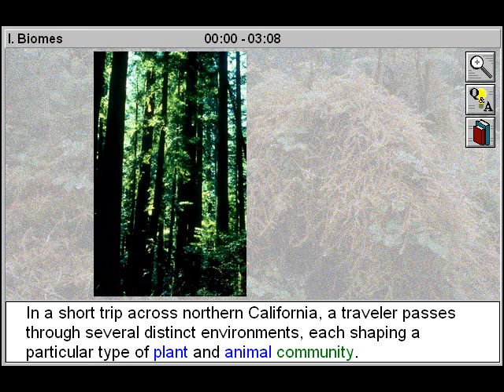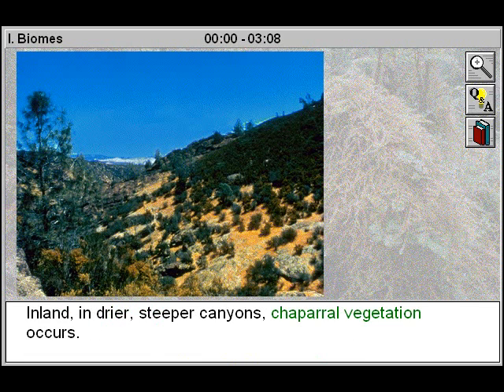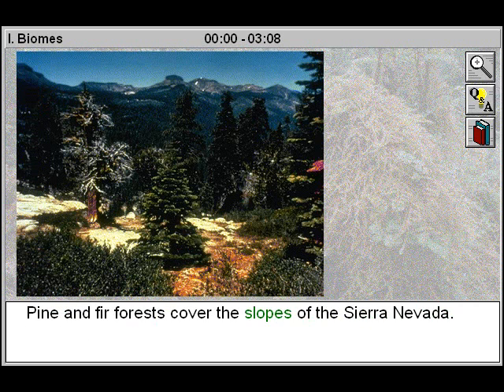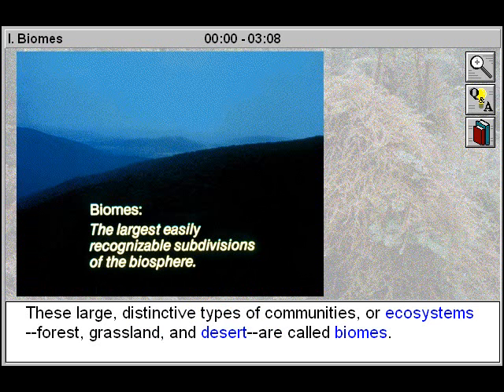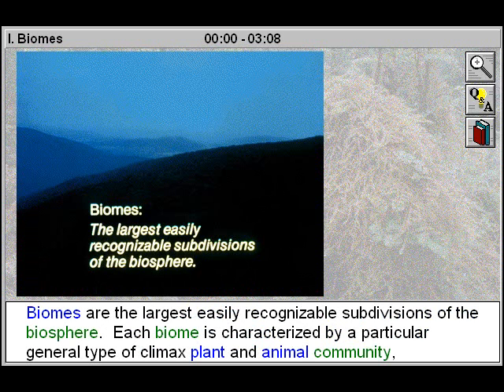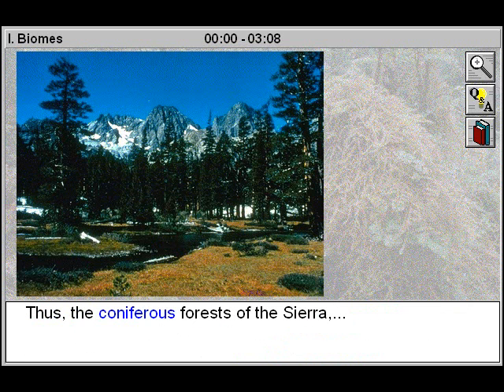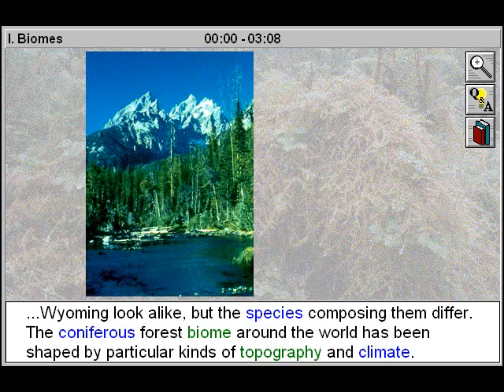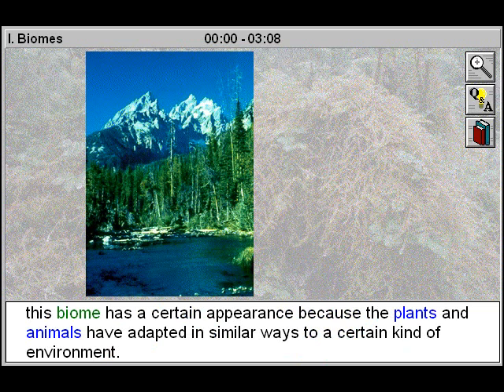Biology: Introduction to Biomes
- This online biology video will assist biology students to study and define the term Biomes, and introduce you to the major biomes of North America: Forest, grassland, desert, chaparral and tundra.